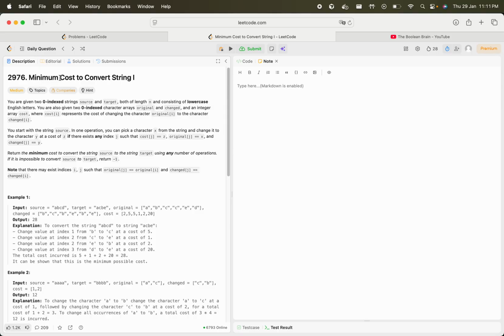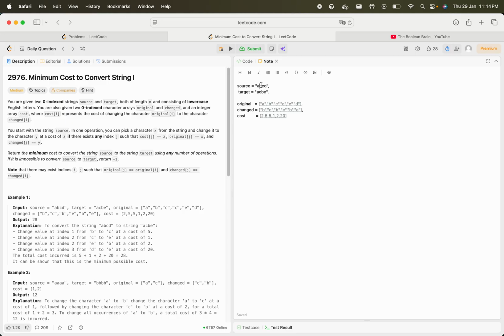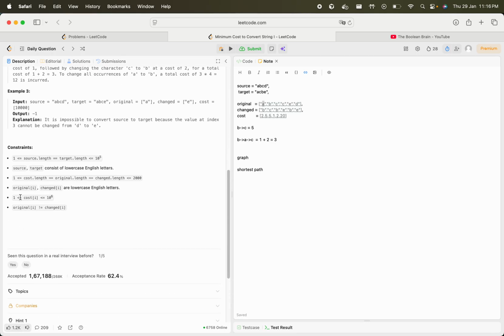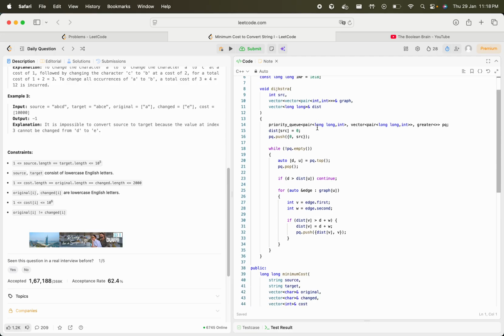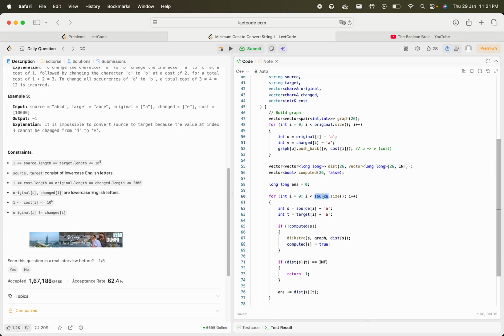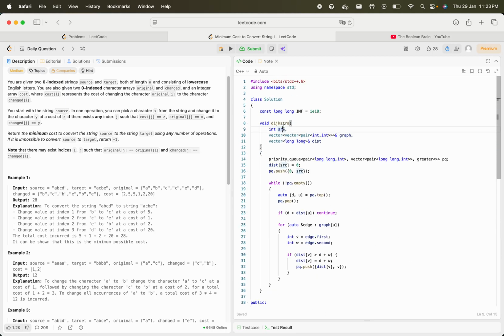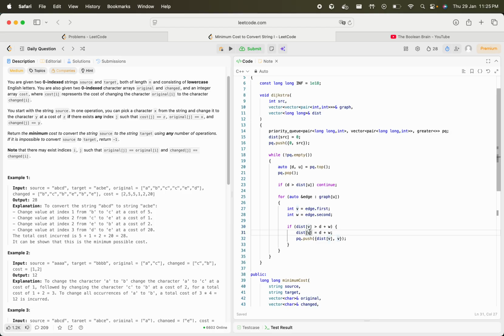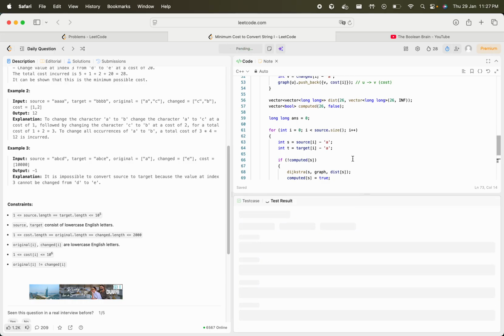LeetCode Daily Day 29 | Minimum Cost to Convert String I | Dijkstra on Characters (C++)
🎯 LeetCode Daily Challenge – Day 29
In this video, we solve Problem 2976: Minimum Cost to Convert String I using Dijkstra’s algorithm on a character graph in C++.

This problem is a great example of:
Modeling string transformations as a graph
Running shortest path algorithms on a small fixed alphabet
Optimizing repeated Dijkstra calls with memoization

🔍 What you’ll learn:
How to build a graph from character conversion rules
Why Dijkstra is the right choice here
How to reuse shortest paths efficiently
How to explain this approach clearly in interviews

📌 Language: C++
📌 Approach: Graph Modeling + Dijkstra

A must-know pattern for graph-based string problems.